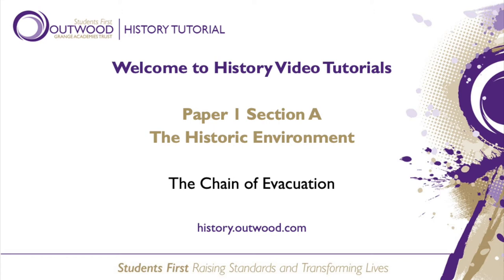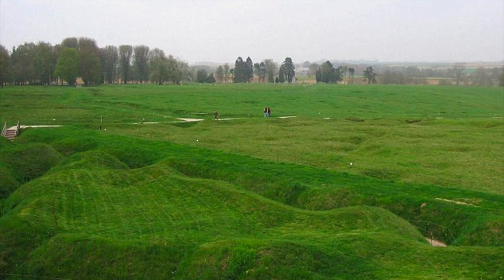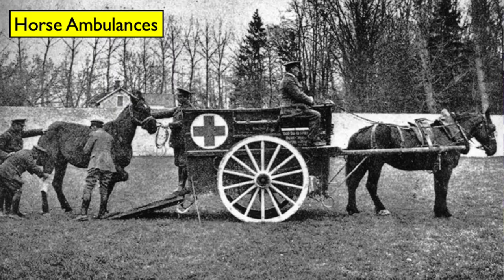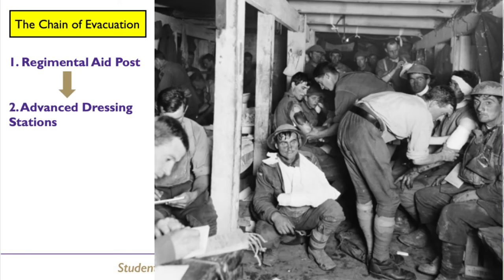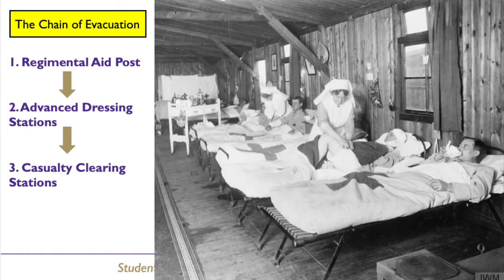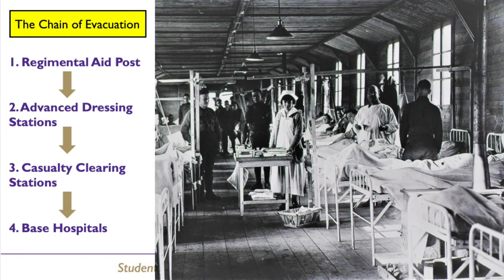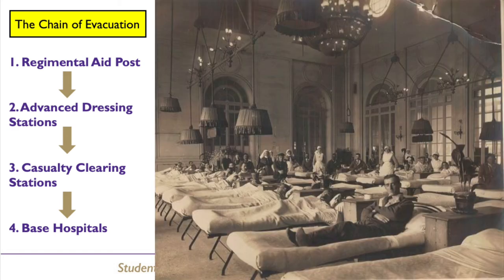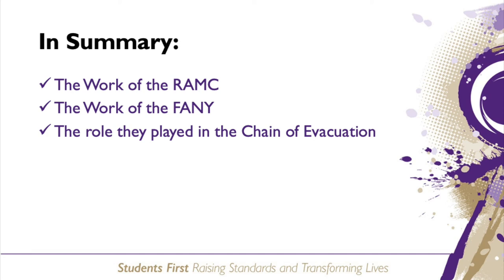The Chain of Evacuation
The Chain of Evacuation | GCSE History Medicine in Britain: The Historic Environment

Video tutorial about The Chain of Evacuation
This video is intended for students at the Outwood Grange Academies Trust who are studying on the Edexcel GCSE History Course.

For more History content:
Visit history.outwood.com (Academy sign in required)
Follow the Humanities Team at OGAT on Twitter